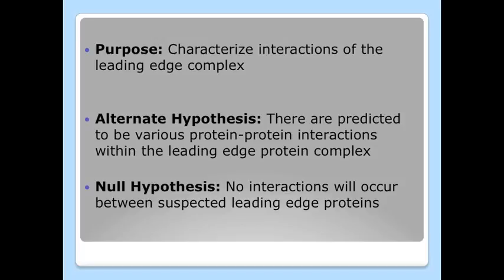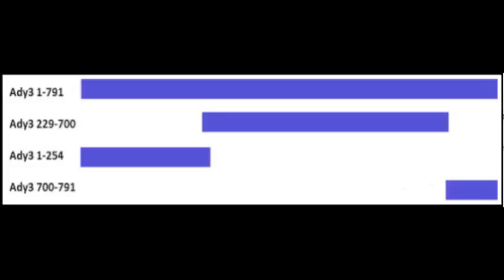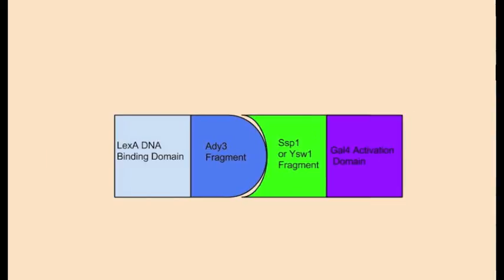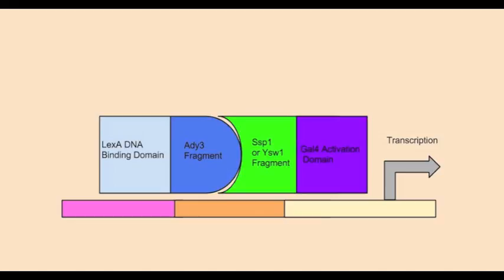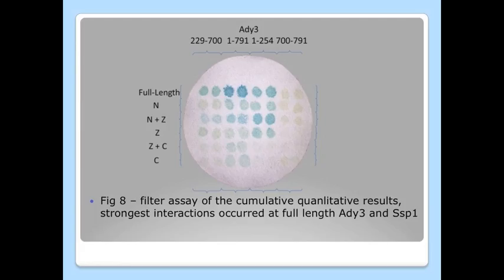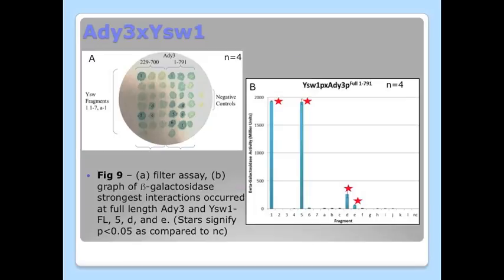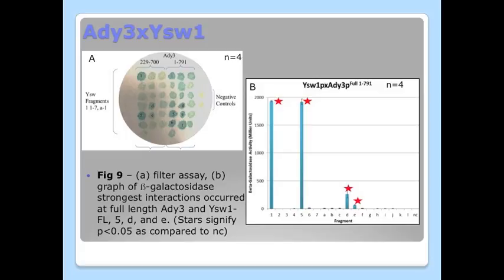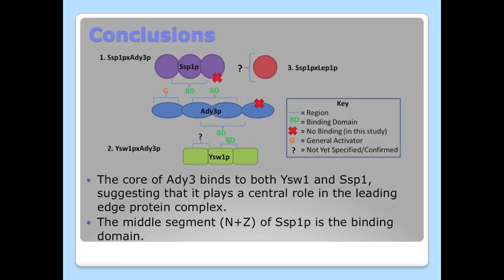Google Science Fair